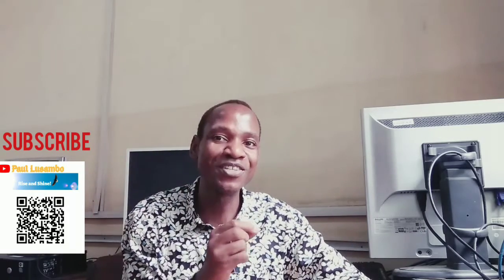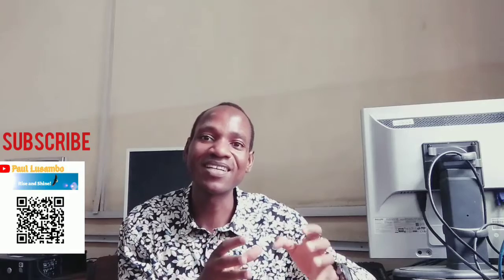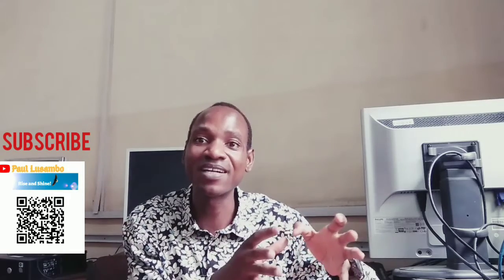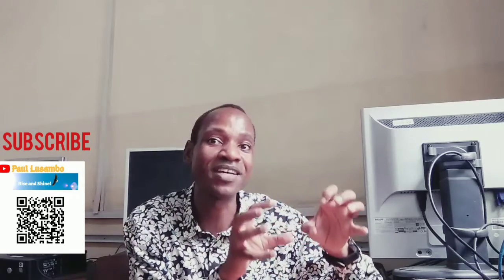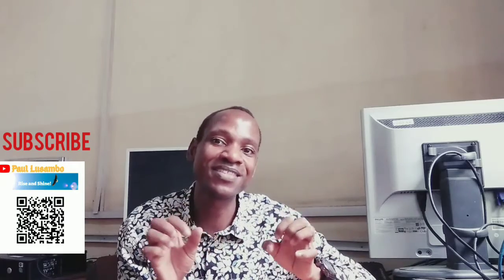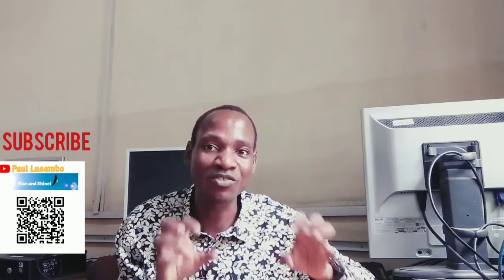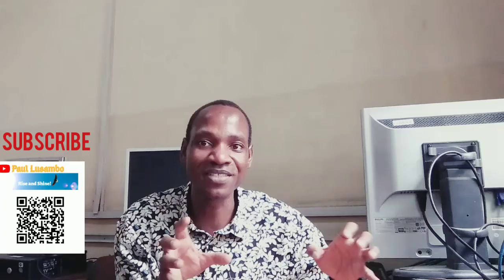Do Not Dropship these Products on Shopify!!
3 products that you should avoid selling/ dropshipping on your Shopify store.

The ideas expressed in this video are for education purpose only. You may take the advice given or follow your instincts. Thank you!